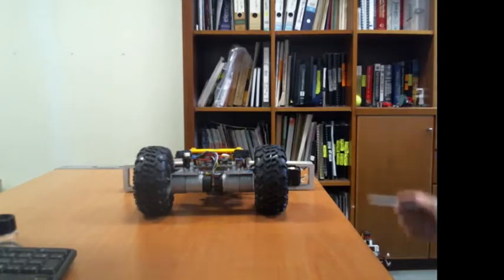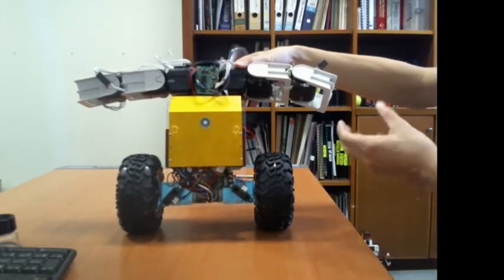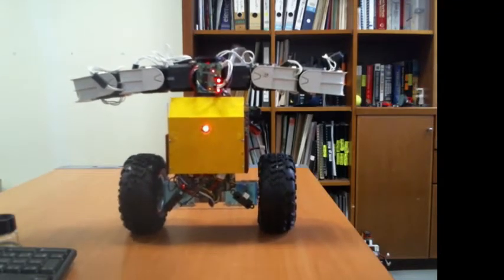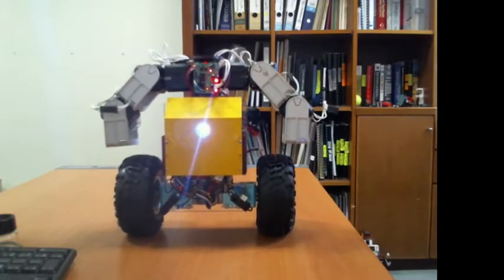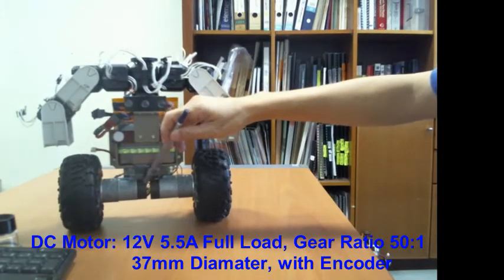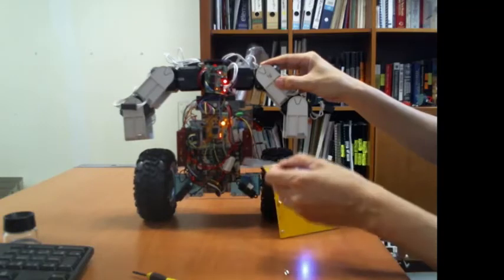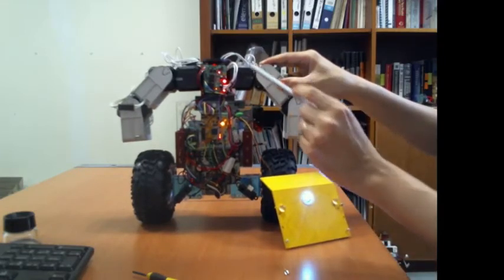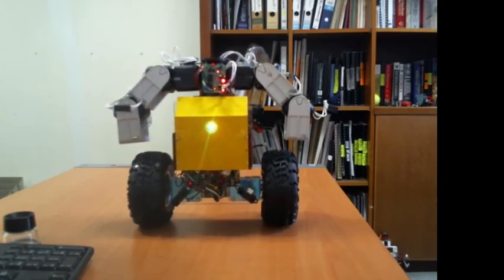V3P1 Preview Aug 2020 - Self-Balancing Robot with Humanoid Upper Body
This is a preliminary Version 3, Prototype 1 of my two-wheels self-balancing robot platform, it is still a work-in-progress.  It uses an improved custom robotic controller based on Microchips dsPIC33CK series micro-controller.  The upper body has a pair of arms, made with smart servos.
For an explanation of the theory and modeling of self-balancing robot platform, please